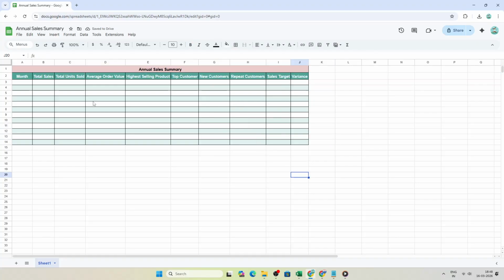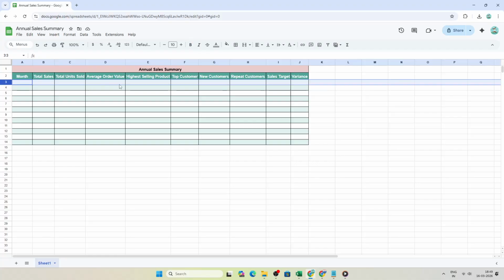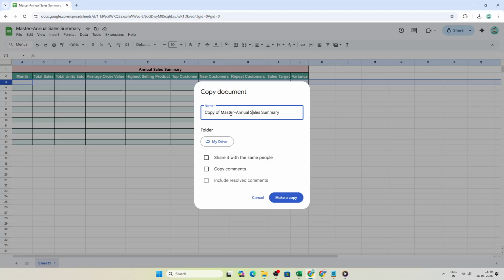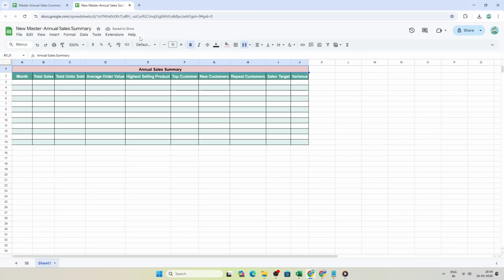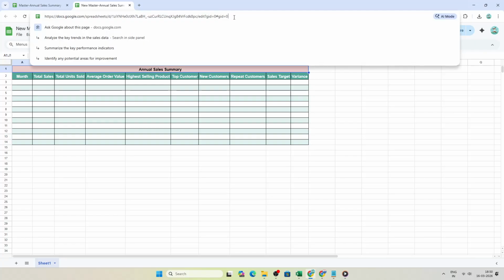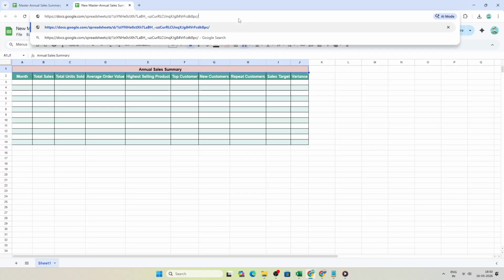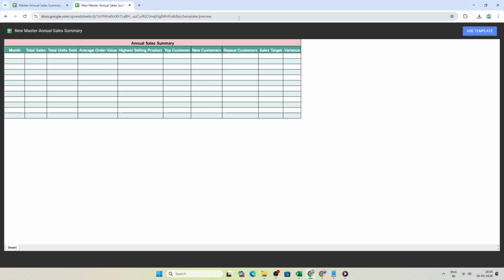How To Create A Template In Google Sheets (Step By Step)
Learn how to create a template in Google Sheets with this easy step-by-step tutorial. Creating a Google Sheets template is the best way to automate your spreadsheet workflow and improve productivity.